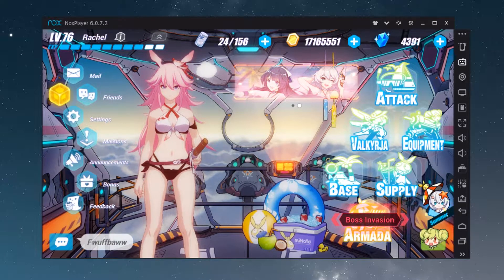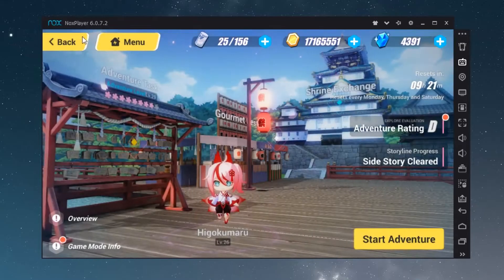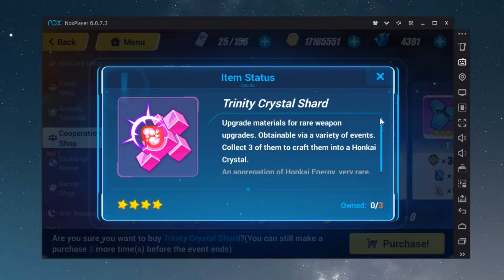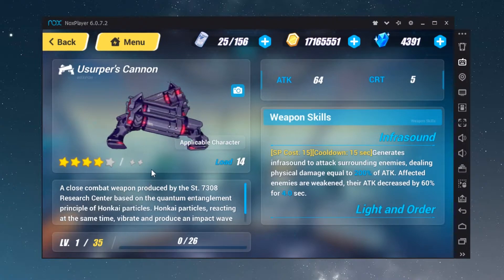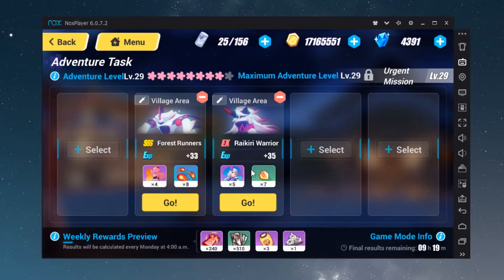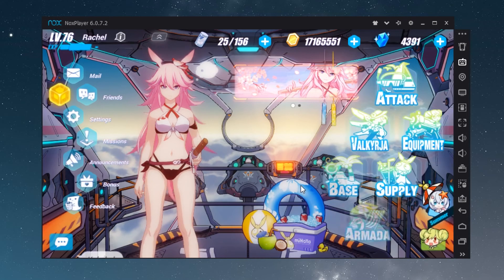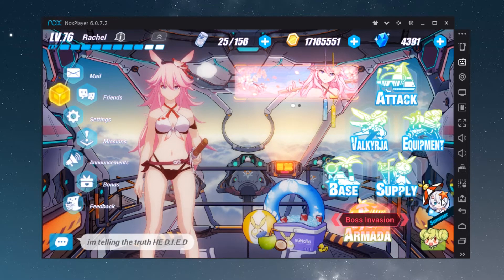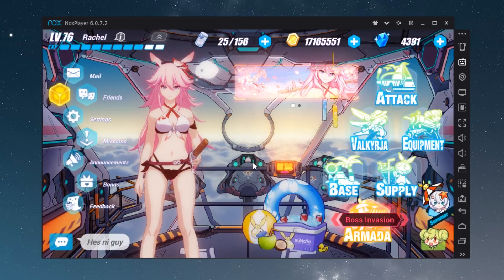[Honkai Impact 3 SEA Guide] The easiest way to get Honkai Crystal for 4 Stars weapon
How to get Honkai Crytals, Trinity Crystal Shard